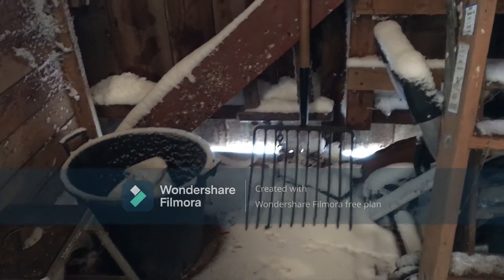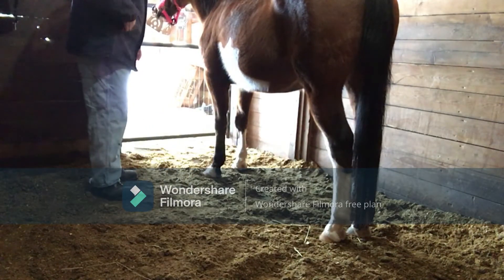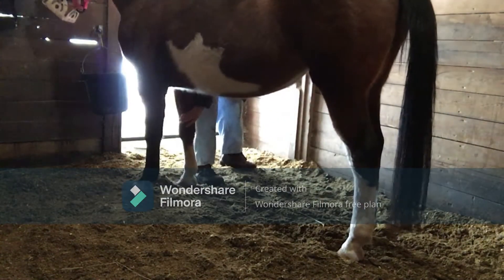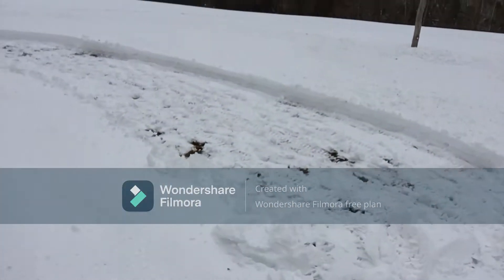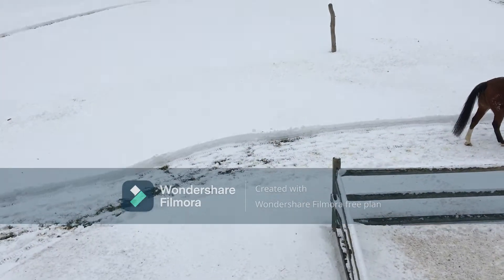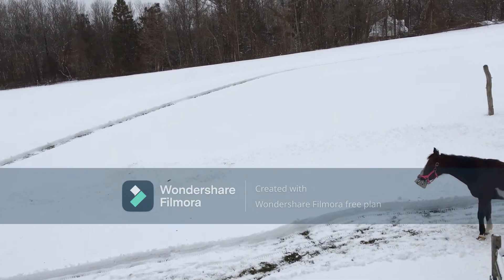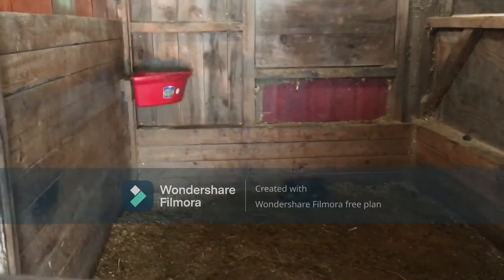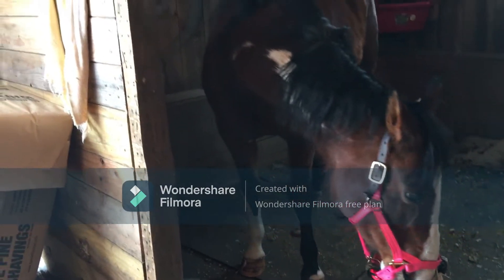Goodale Farm blanket removal, hooves, snow path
day after snow fall.   a bit warmer, time to remove horse blanket